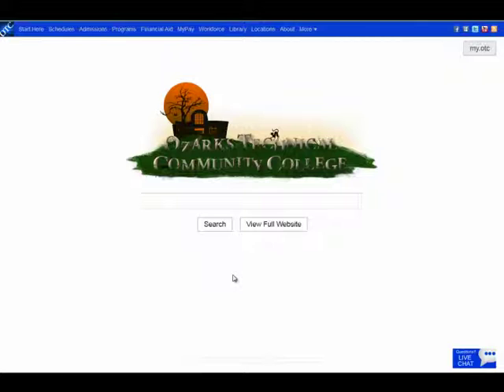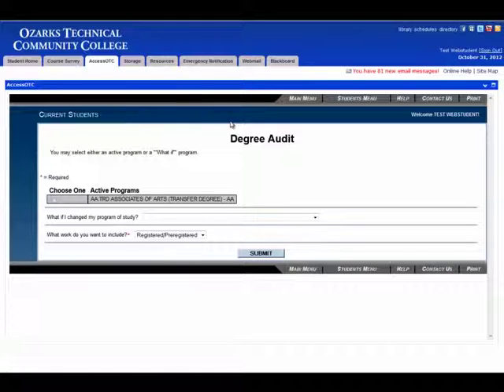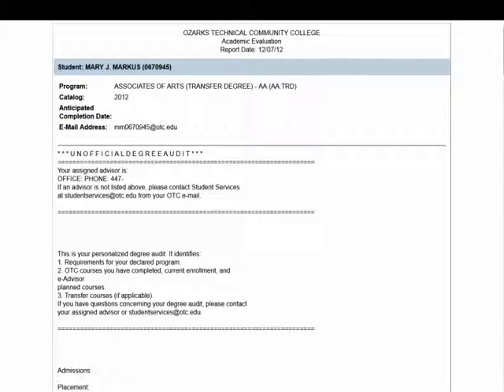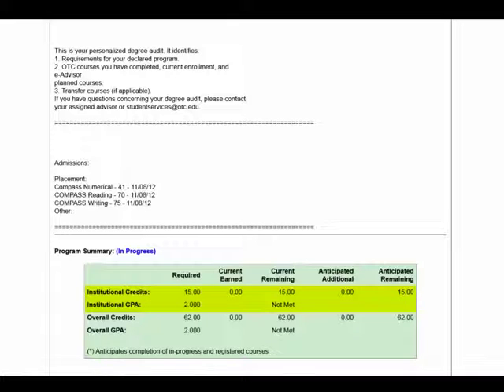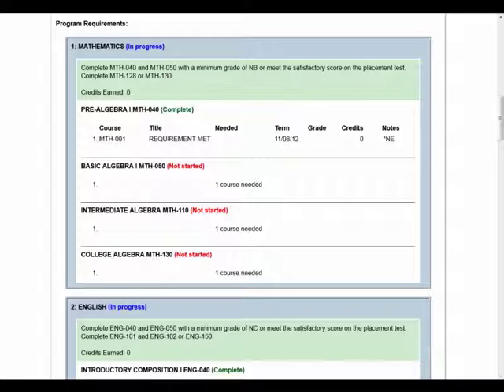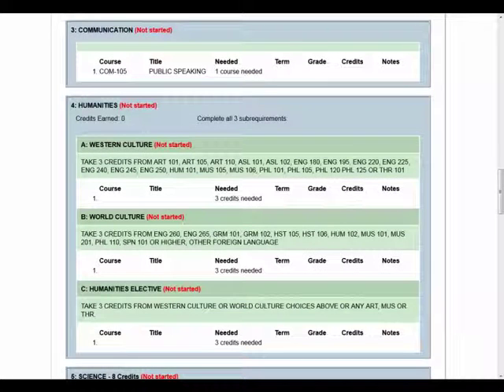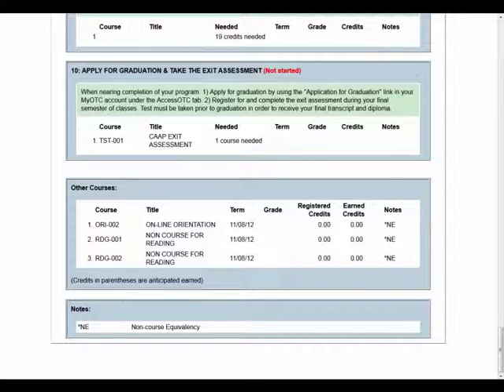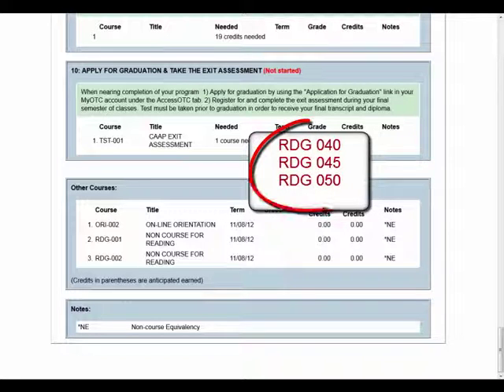Degree Audit Tutorial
A resource of class requirements for YOUR degree!